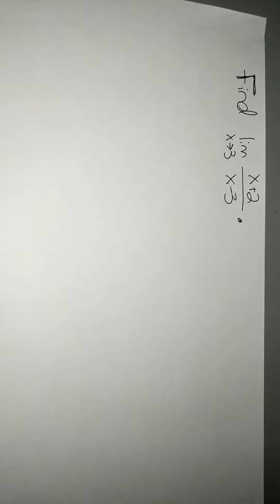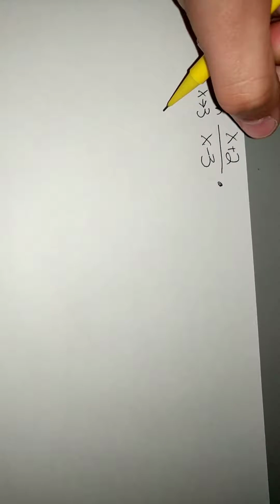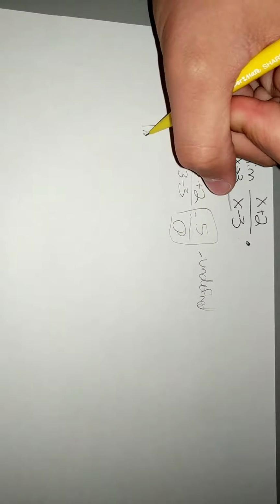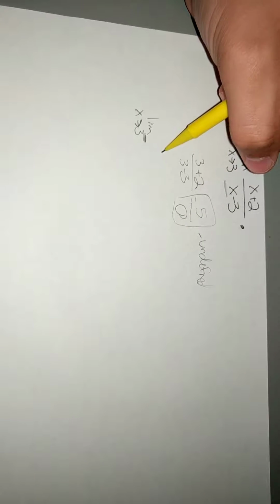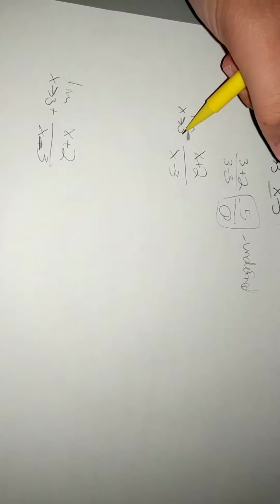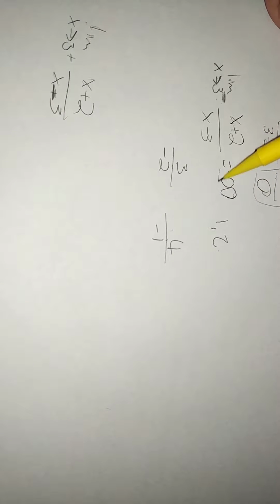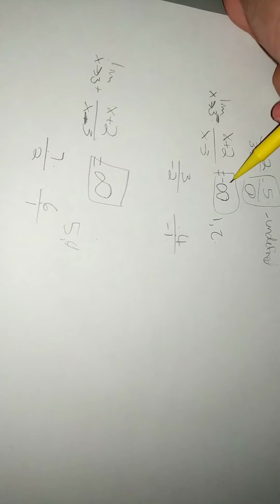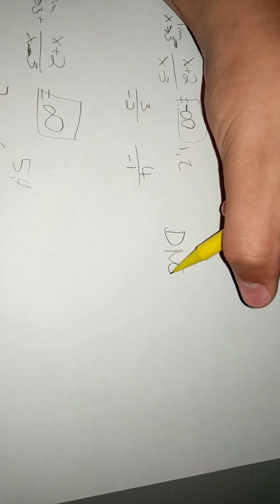Finding Limits from Left and Right Hand Side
In this video I find the limit of a function as x goes to three by breaking up the limit using into positive and negative cases.